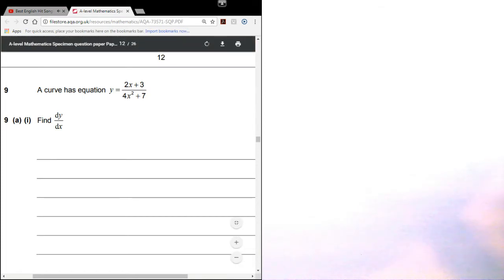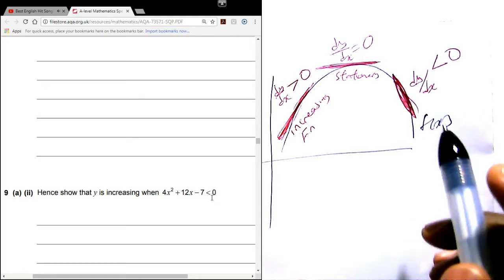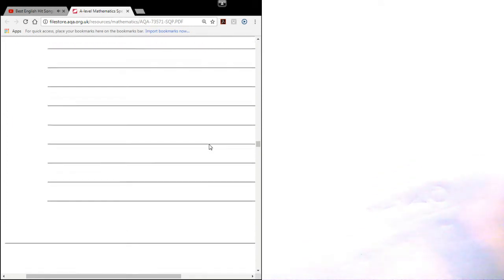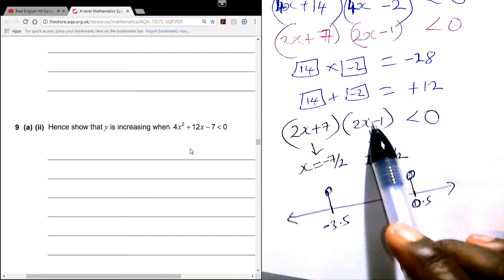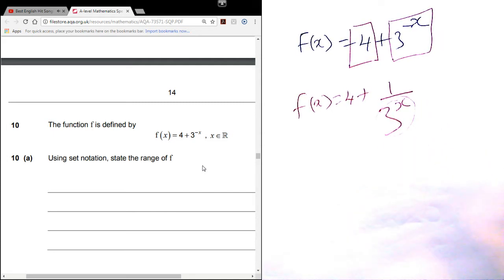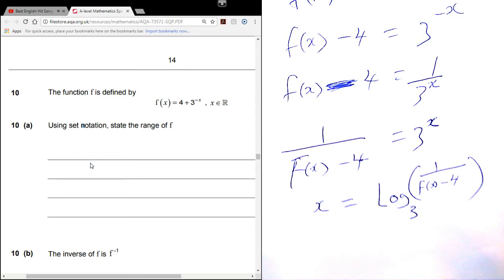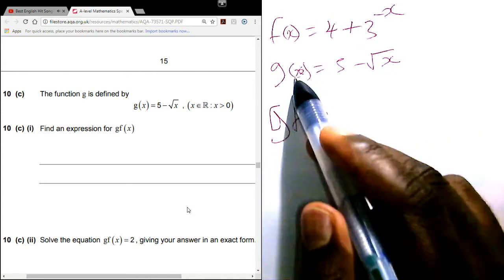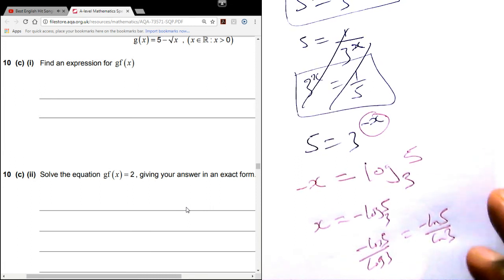2018 AQA A-level MATHEMATICS (7357) Paper 1 Specimen Material - Worked solutions (4)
2018 AQA A-level MATHEMATICS (7357) Paper 1 Specimen Material - Worked solutions (4)